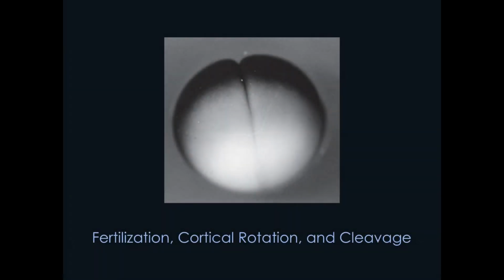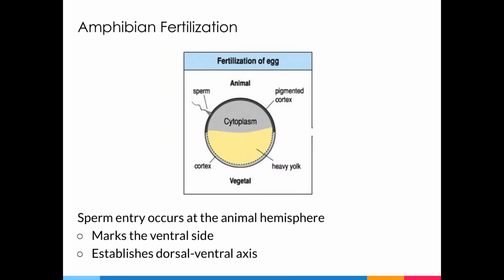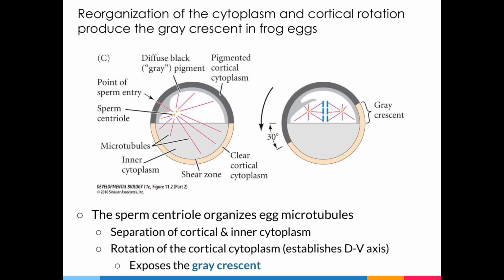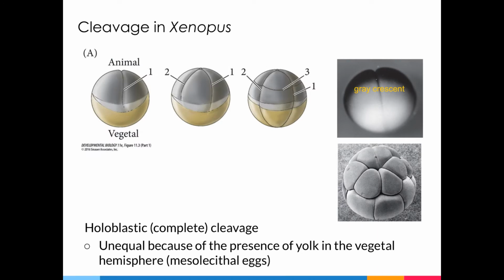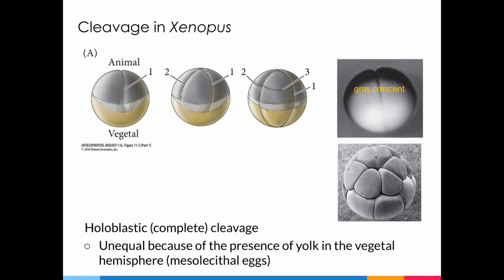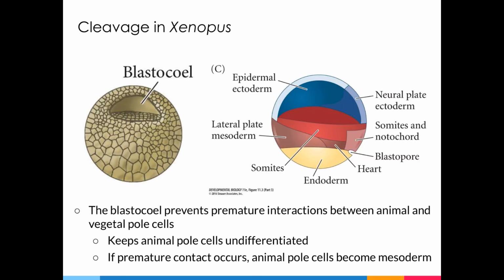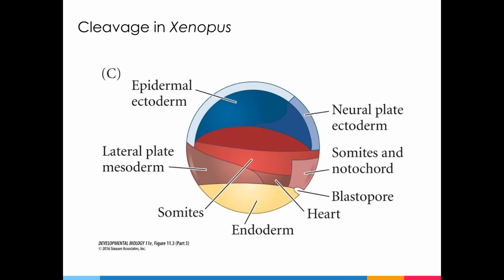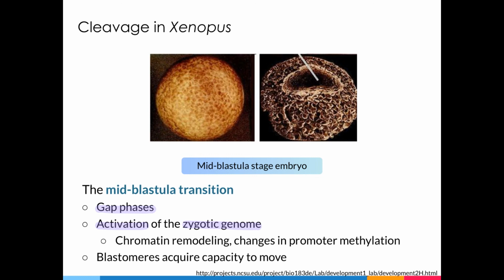PCB 4253 Lecture 13 Part 2 Summer 2020